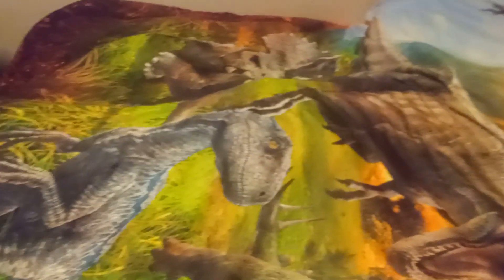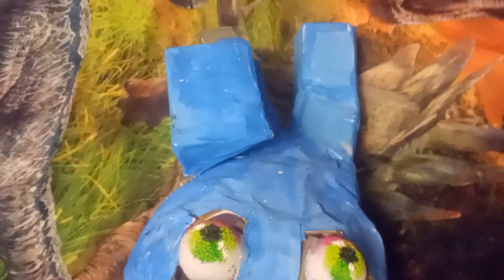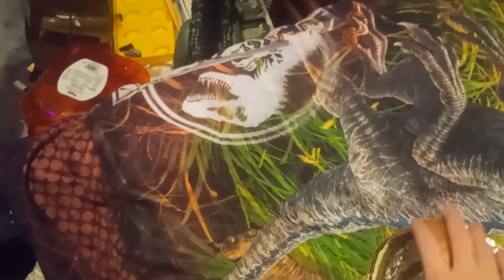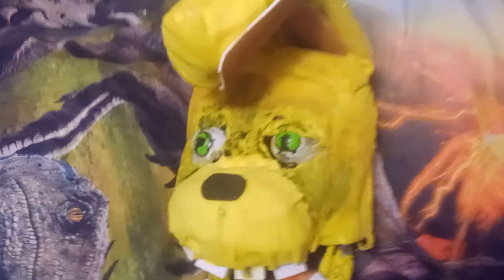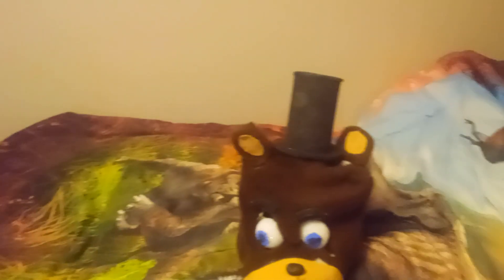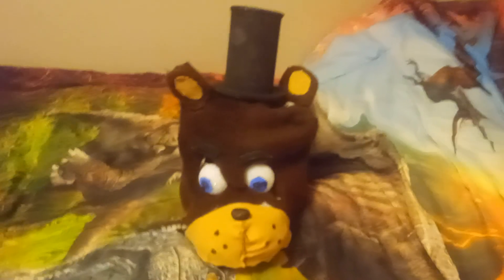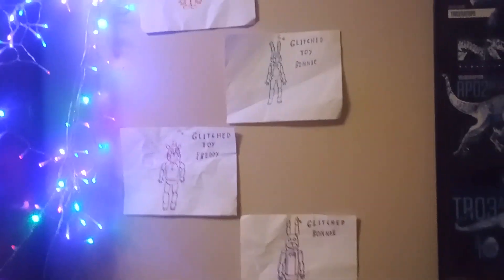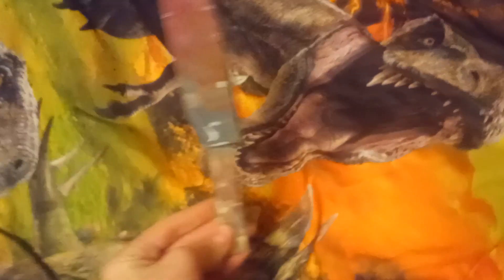Showcasing My FNAF Masks!!!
Today I will be showcasing my masks from the game "Five Nights at Freddy's"!